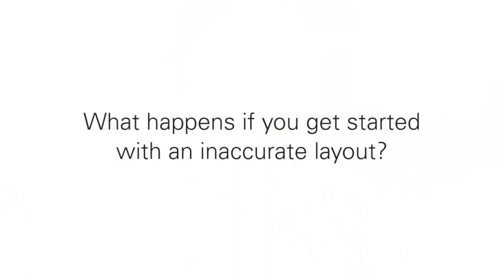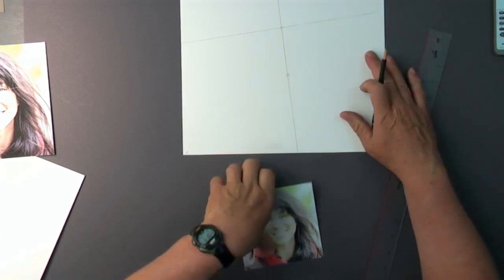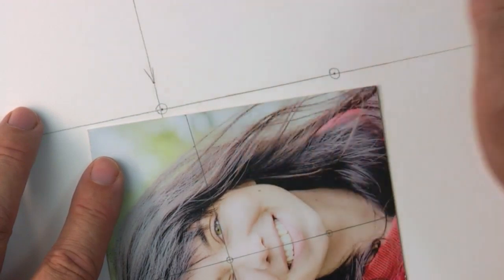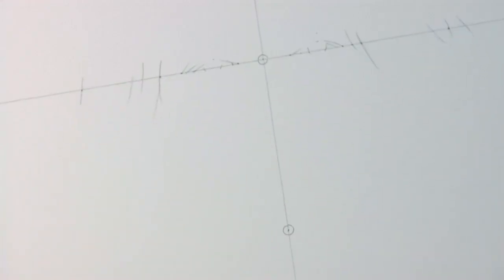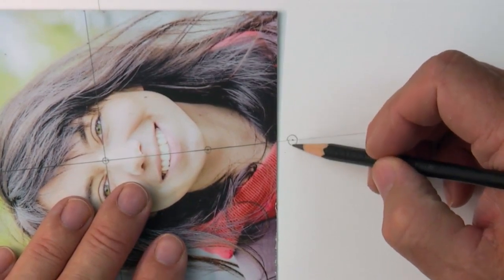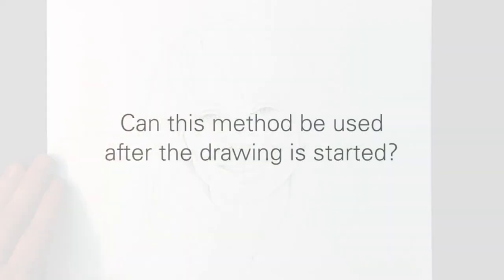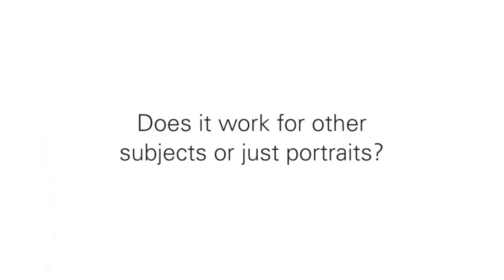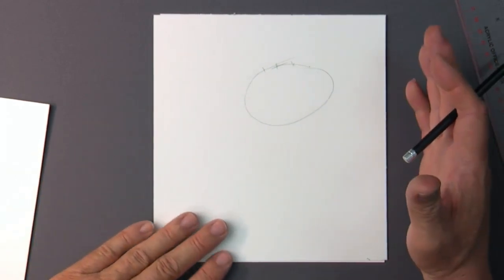Drawing Accurately With Darrel Tank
The second of three rebroadcasts of Darrel Tank's accuracy drawing event